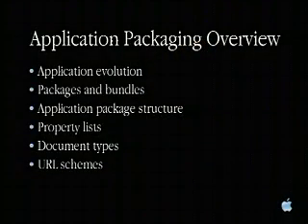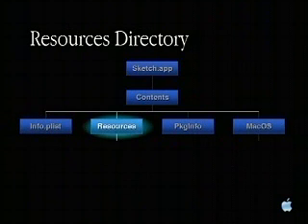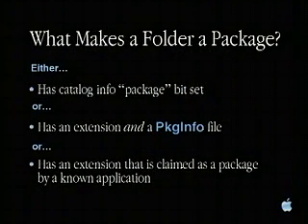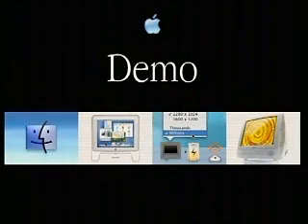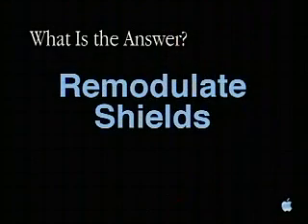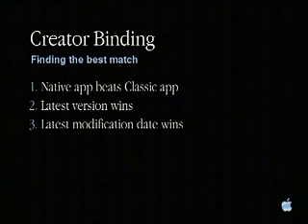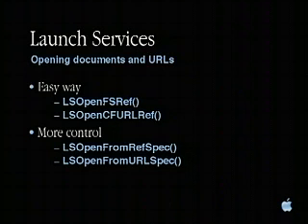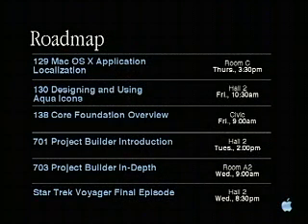WWDC 2001 114 Application Packaging and Document Binding